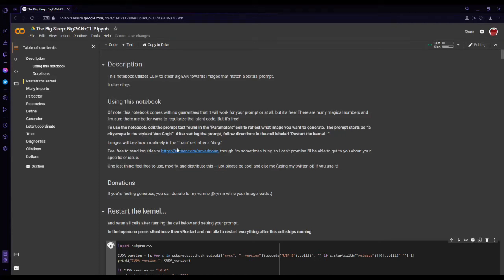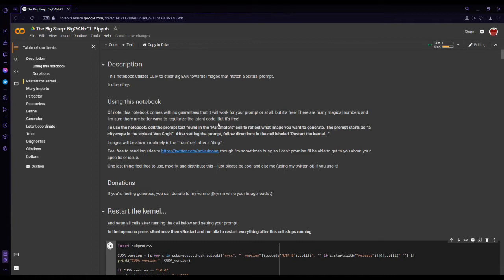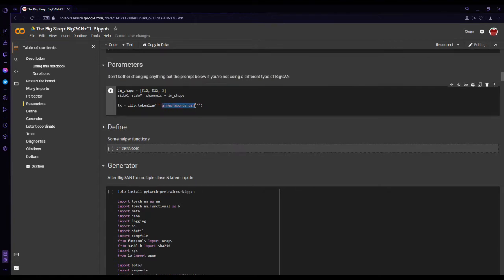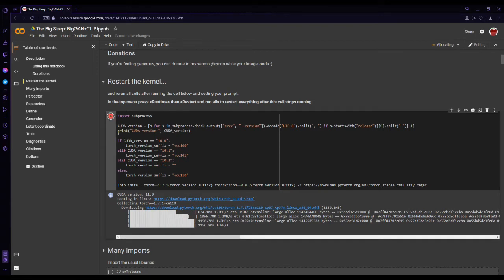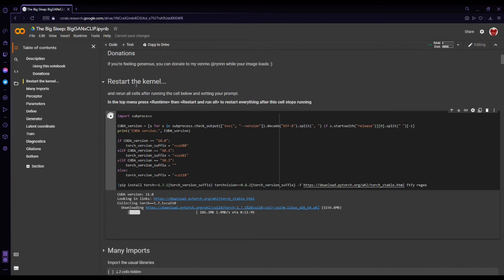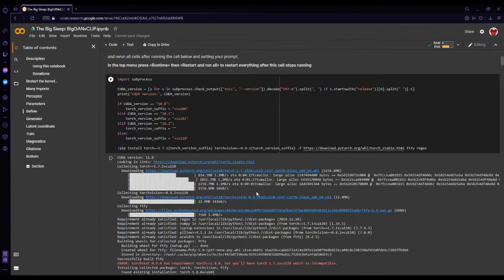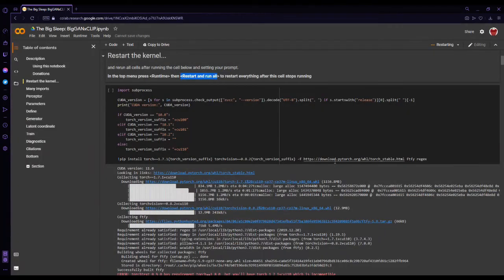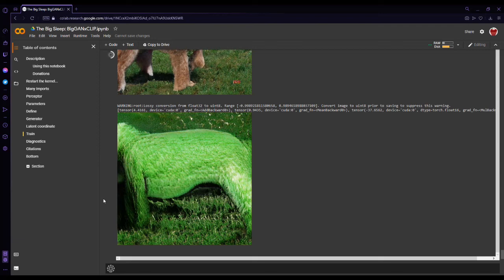How to Use Big Sleep (Original Notebook) (BigGANxCLIP)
In this video, I will be teaching you how to use the regular version of Big Sleep. Credits are below this line.

Citations (as found in the notebook itself):

"@inproceedings{ brock2018large, title={Large Scale {GAN} Training for High Fidelity Natural Image Synthesis}, author={Andrew Brock and Jeff Donahue and Karen Simonyan}, booktitle={International Conference on Learning Representations}, year={2019}, url={

Alec Radford * Jong Wook Kim * Chris Hallacy Aditya Ramesh Gabriel Goh Sandhini Agarwal Girish Sastry Amanda Askell Pamela Mishkin Jack Clark Gretchen Krueger Ilya Sutskever

As a good launching point for future directions and to find more related work,

Thanks to Alex Mordvintsev for creating Deep Dream, which this pulls on in terms of name and concept as well.

Props to Ceyuan Yang, Yujun Shen, and Bolei Zhou for separating the latent vector by layer!

& GANspace as well

@inproceedings{härkönen2020ganspace, title = {GANSpace: Discovering Interpretable GAN Controls}, author = {Erik Härkönen and Aaron Hertzmann and Jaakko Lehtinen and Sylvain Paris}, booktitle = {Proc. NeurIPS}, year = {2020} }"